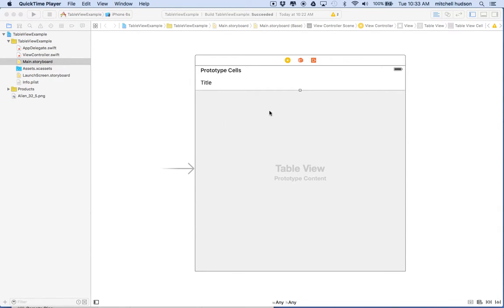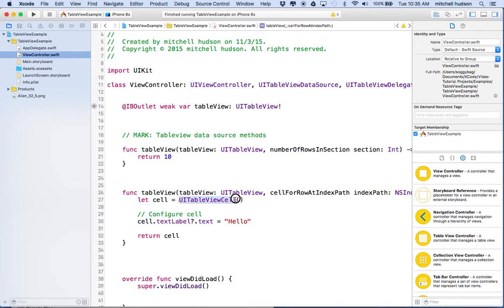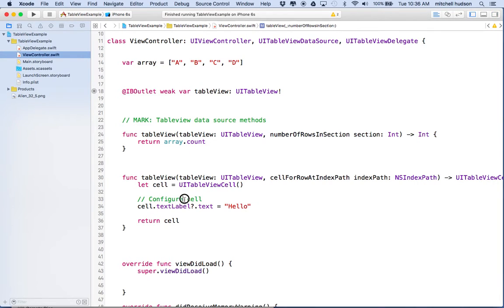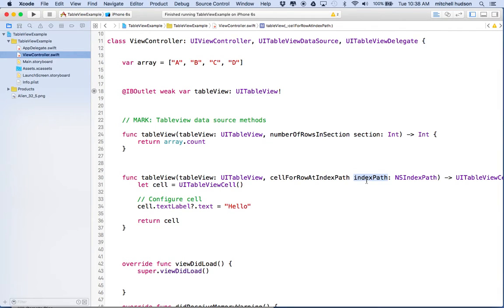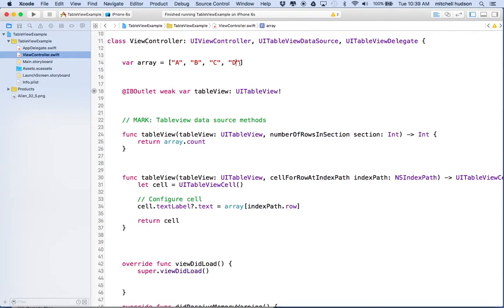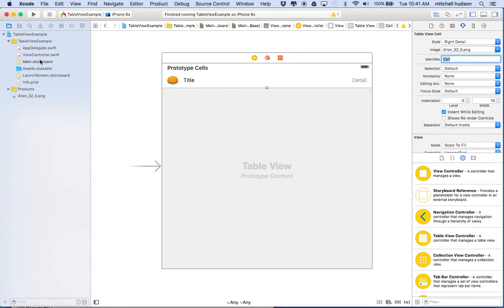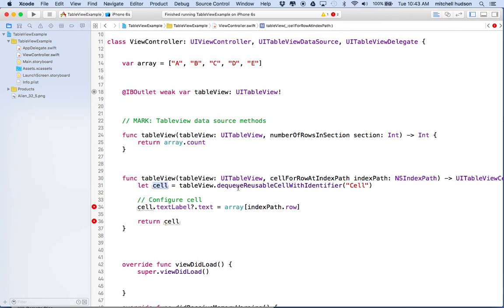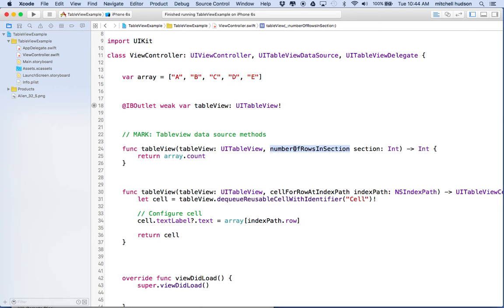3 Xcode 7 Tableview Array Data and Cell Identifiers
Xcode 7 Swift Table View Tutorial. In this tutorial we will take a look at the tableview cell reuse identifier.